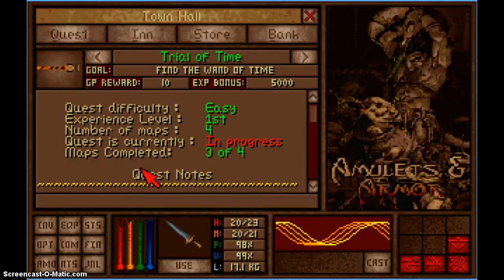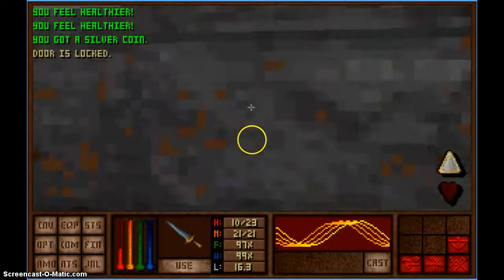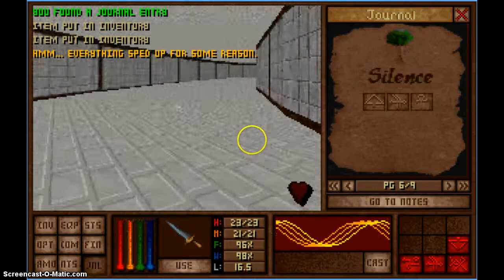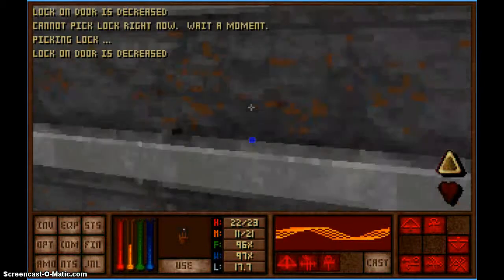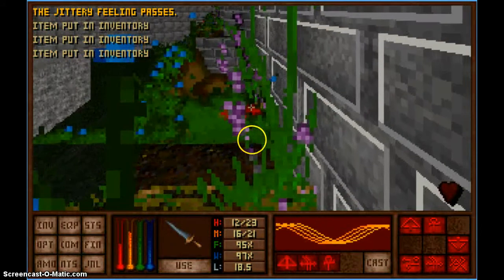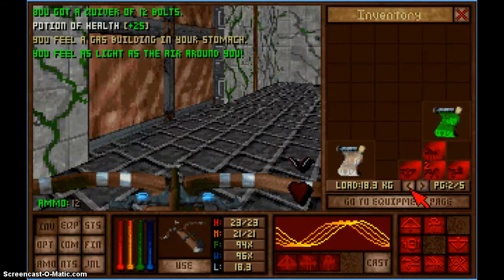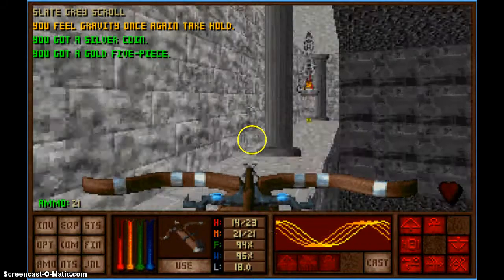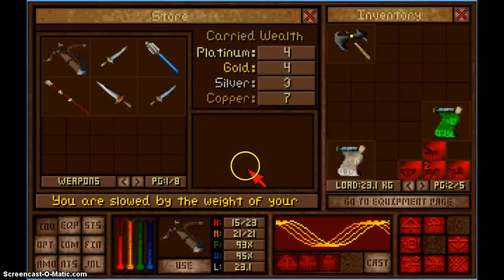A&A Trial of Time - All Secrets Part 4 of 5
This is a play-through of the first custom Quest pack for Amulets & Armor. In this run-through I am showing all of the secrets.

We reach the last level in the quest pack and blast a copious supply of crossbow bolts into the evil priest who guards the stronghold's secrets.